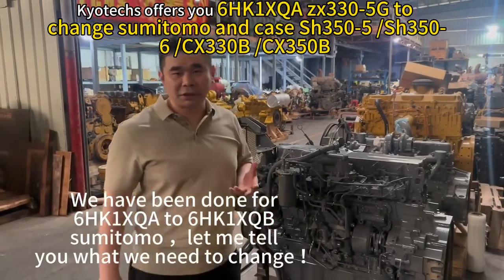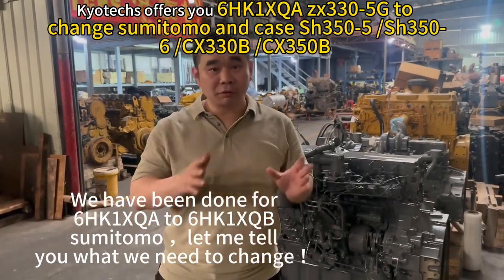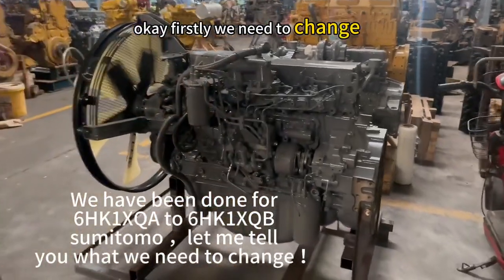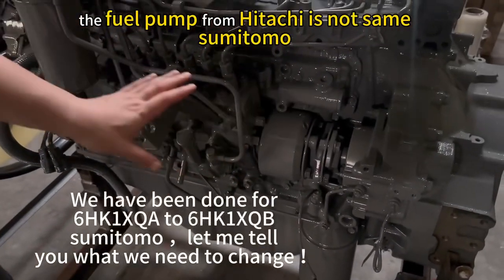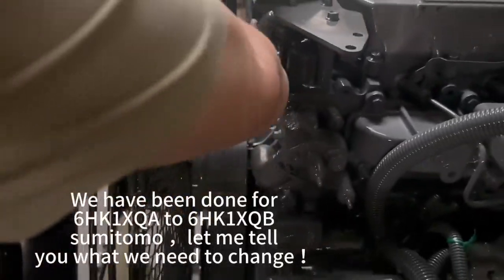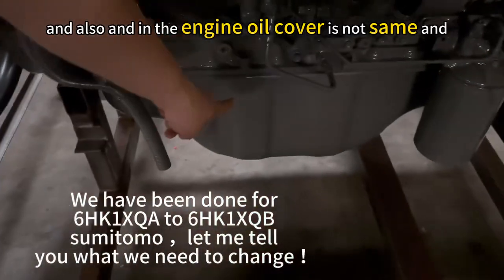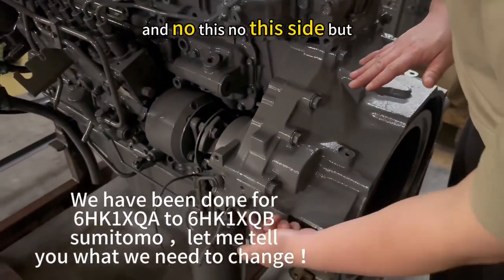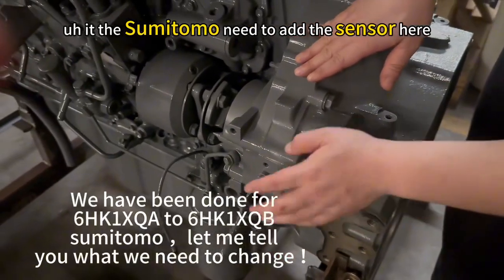Kyotechs offers you 6HK1XOA ZX330-5G to change sumitomo and case Sh350-5 Sh350-6 CX330B CX350B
We have been done for 6HK1XQA to 6HK1XOB sumitomo , let me tell you what we need to change